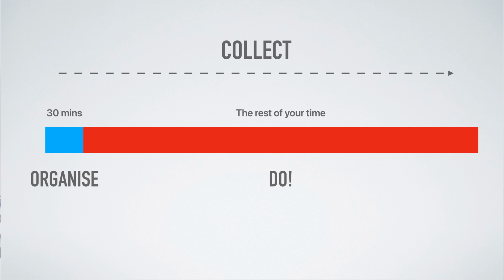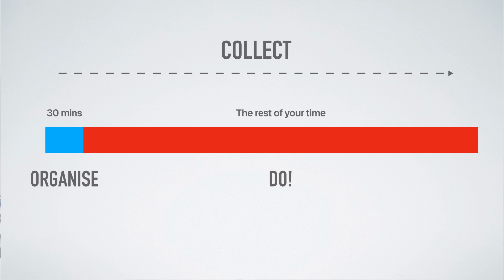The 3 Basics Of All Great Productivity Systems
There are three foundations all productivity systems need to be functional. In this video, I take you through each one so you can build your own system

LINKS